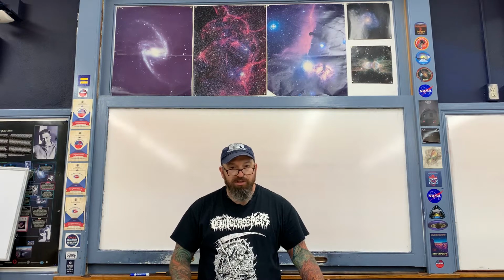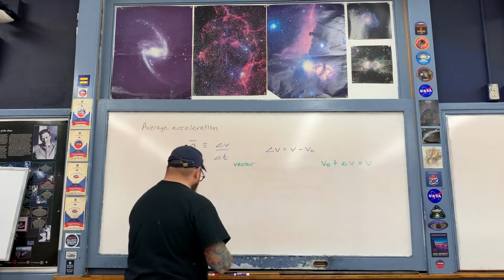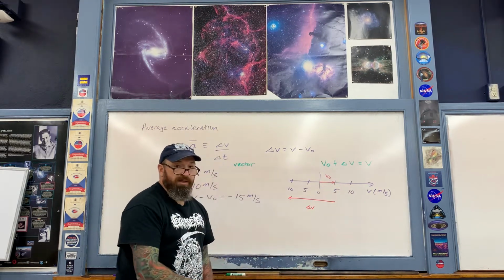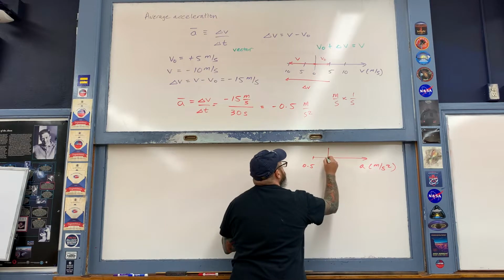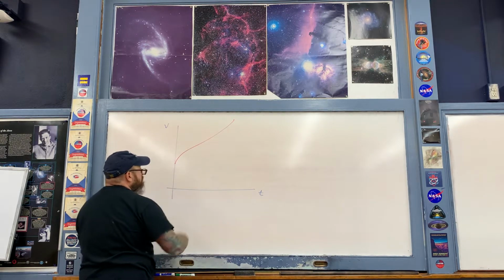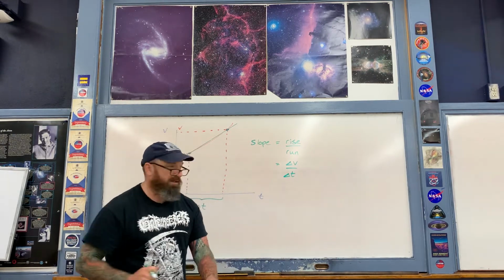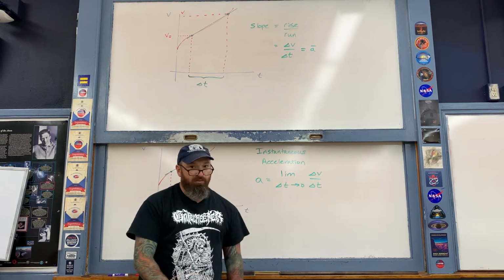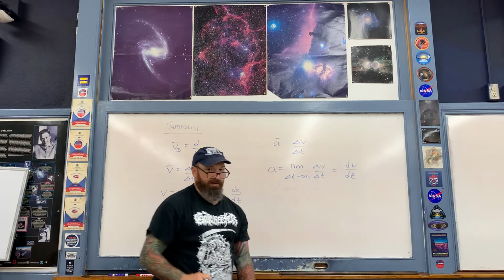Kinematics Definitions Lecture Part 2